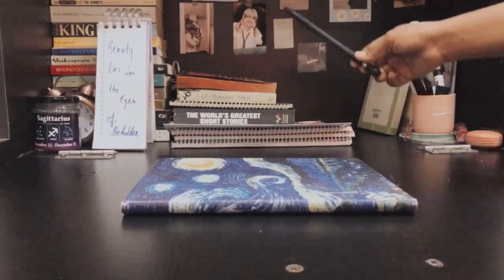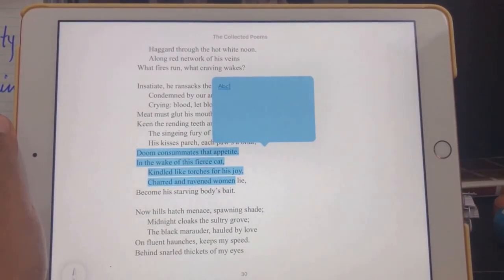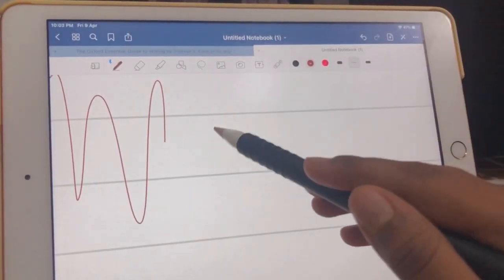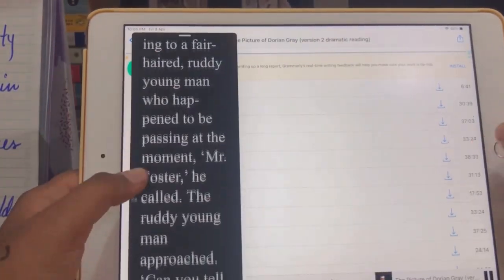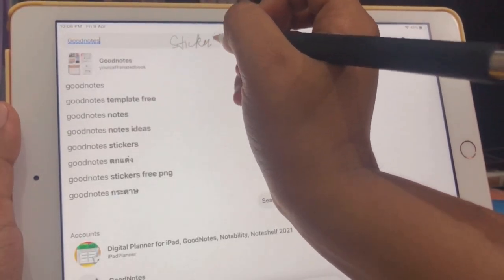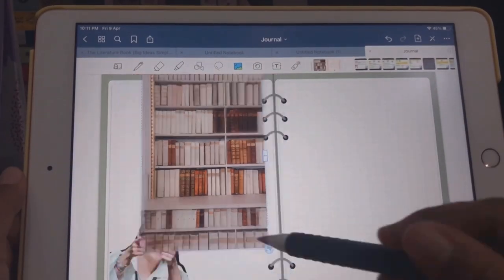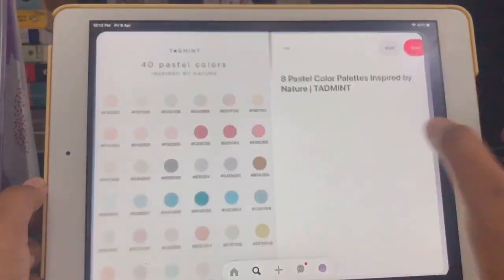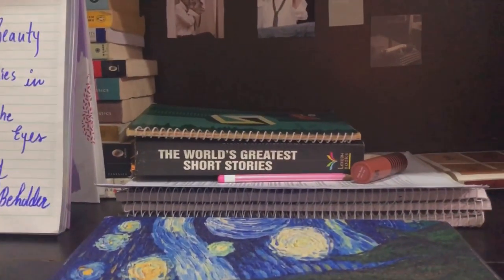iPad and Apple Pencil ✏️ review as a Student & Reader🌊🌈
Hey Everyone!
Hey you all! I hope you are doing great:)
 I’m S! You know I never thought I’ll be able to cross even 10 subs but you guys❤️❤️❤️❤️❤️❤️❤️ thank you so so much for 600 of you guys! I love you so much! I put so much effort in these videos and I am so glad you like it! Makes me so so happy.

Link for the iPad cover

Sending hugs for you guys🍣📚🧃✨☕️

we got this!!
okay?

okay! *_*

if you are still reading this